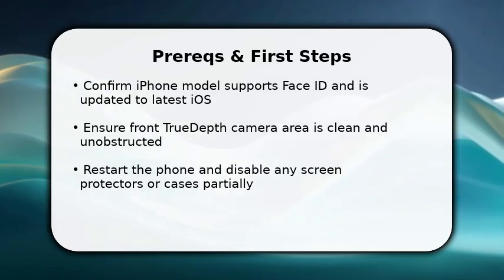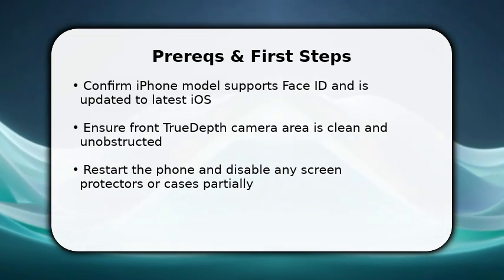How to Fix Face Id Is Not Available Try Setting Up Face Id Later - Easy Guide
Discover how to resolve the issue when Face ID is not available on your device. This quick guide provides step-bythy solutions for setting up and troubleshooting Face ID, ensuring a hassle-free experience with biometric authentication.